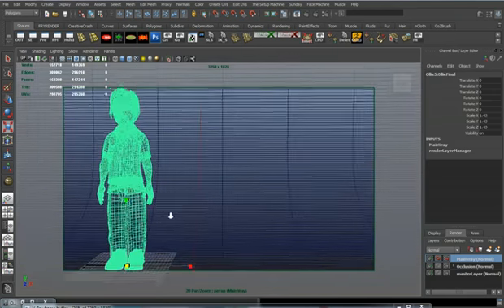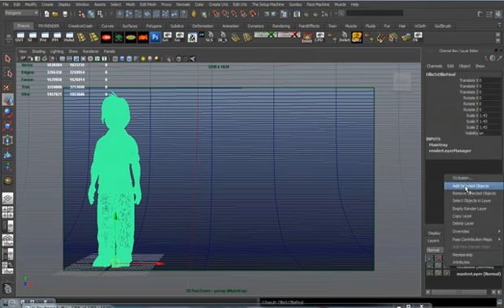Character Creation In Maya Part 6-3